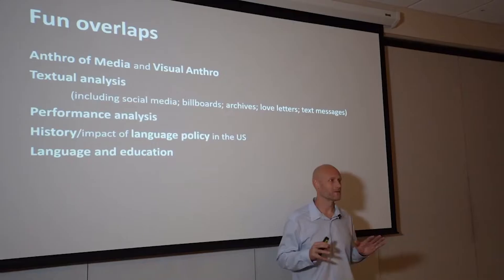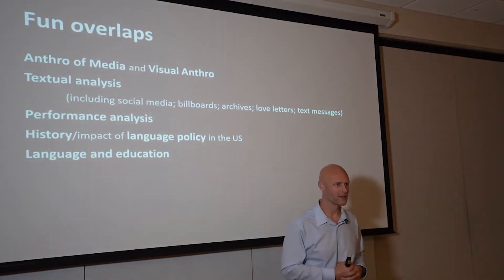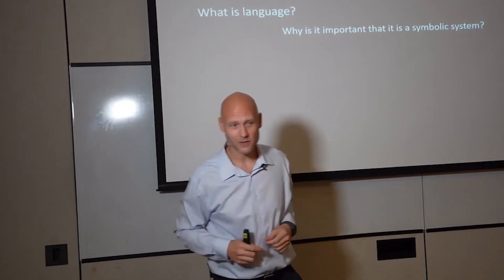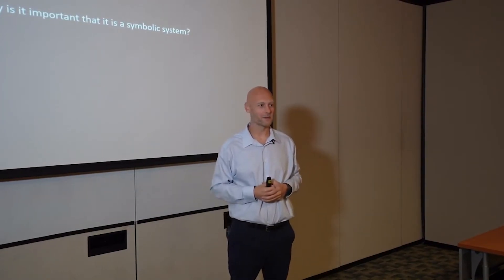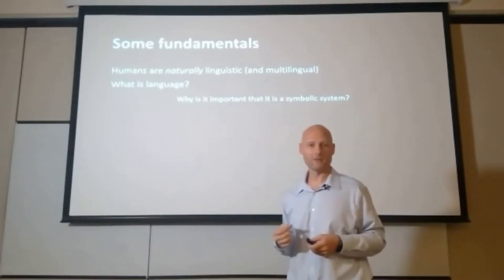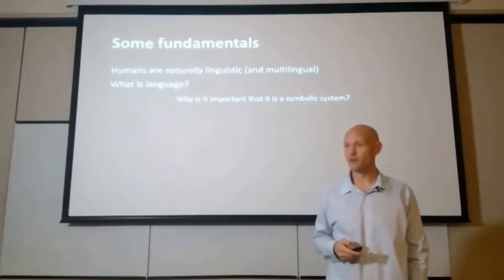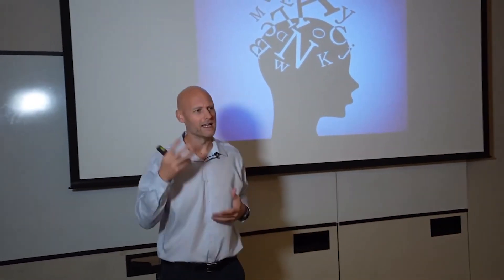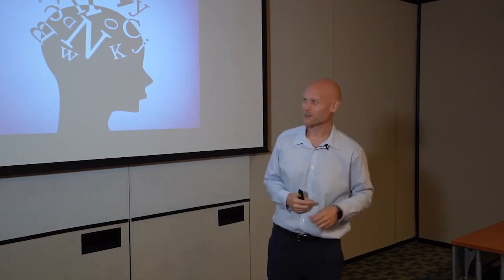Language is Symbolic | Not Mouth Stuff it is Brain Stuff || Dr. Dillon Mahoney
In this clip, Dr. Mahoney describes language's symbolic core, which makes it comparable to other forms of communication such as sign language. These are all symbolic systems.

Transcript:
now there are some overlaps so for those of you who may be thinking eh linguistic anthropology what exactly is that it overlaps quite a bit theoretically with other subfields or sub subfields that you may be familiar with things like anthropology of media and visual anthropology is heavily influenced by theory from linguistic anthropology and you may think visual anthropology isn't that about what you see and isn't linguistic anthropology about what you say and actually that's that's an interesting question because what brings them all together is that we're really talking about communication, an anthropology of communication and that communication can take place in lots of different ways and so one of the fundamental things from linguistic anthropology and i'll mention this in a moment when i define language is that we define language very broadly and so there are lots of different types of symbolic systems that we can talk about that are linguistic even if it's not spoken